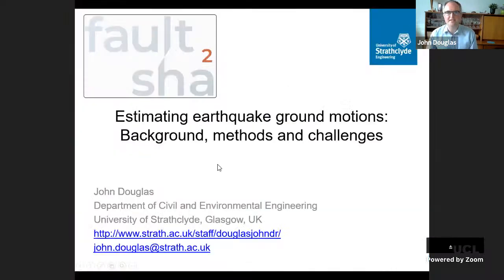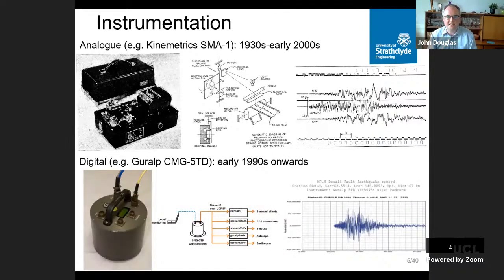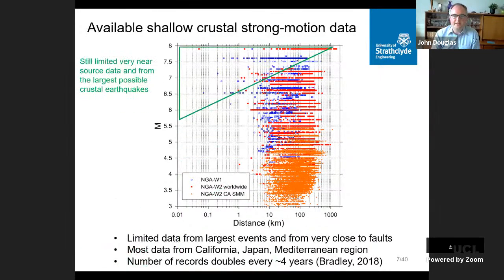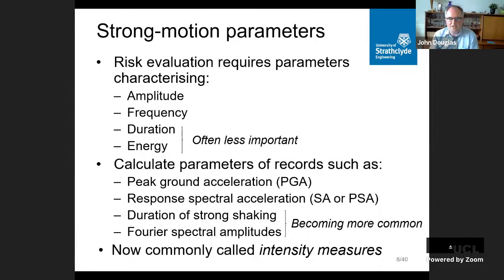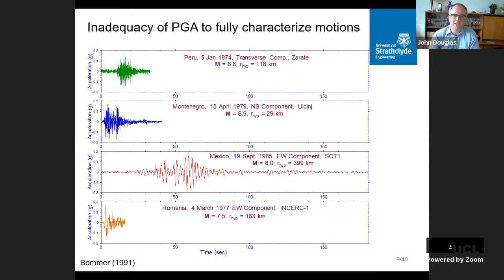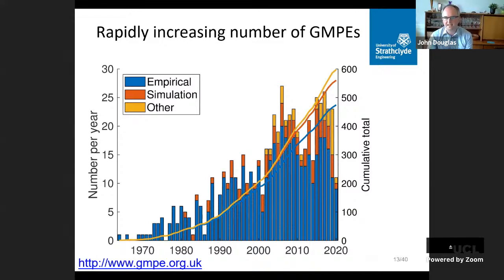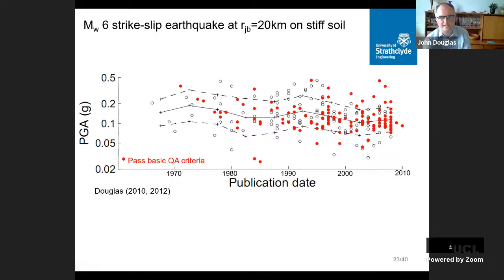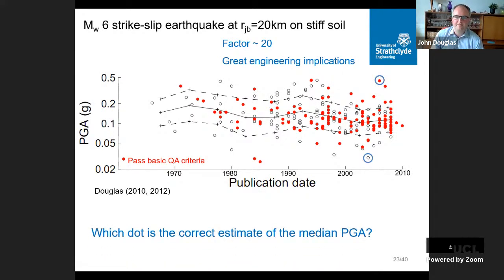Fault2SHA Learning Series (7) - Estimating earthquake ground motions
by John Douglas